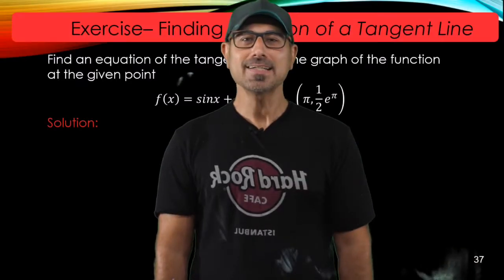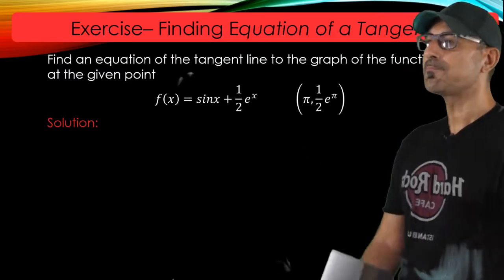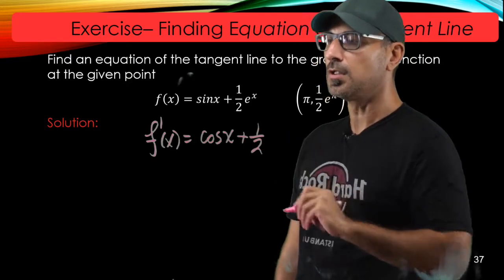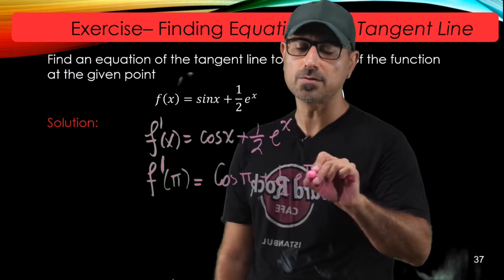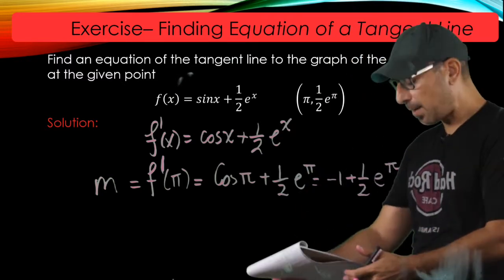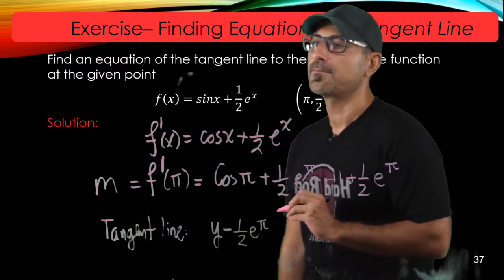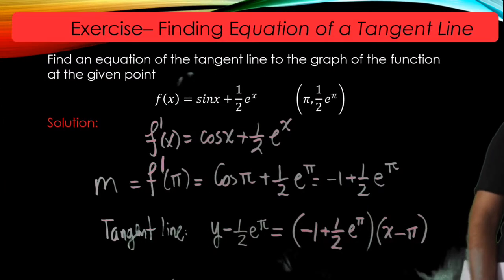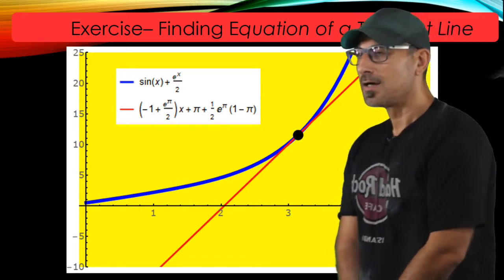How to Find an Equation of a Tangent Line - Transcendental Functions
How to Find an Equation of a Tangent Line